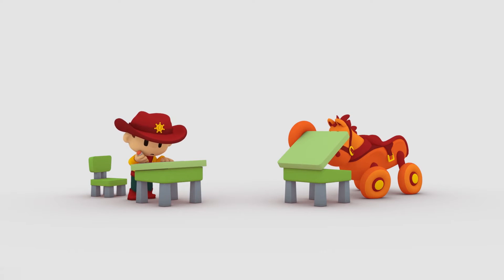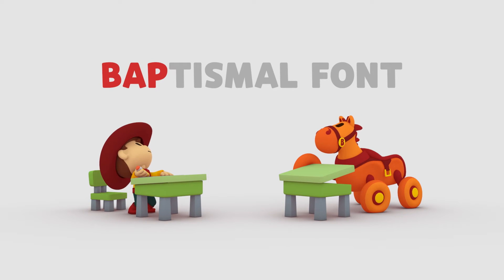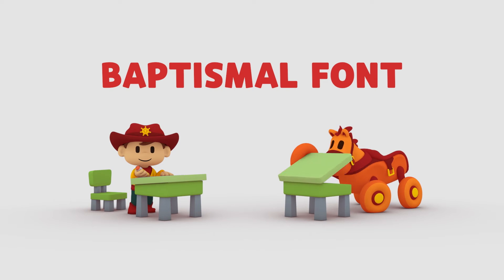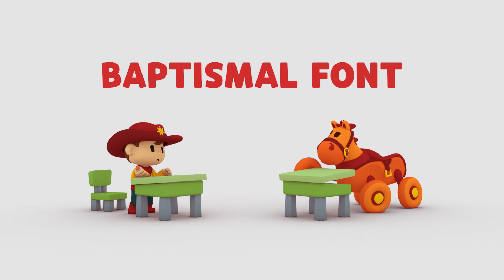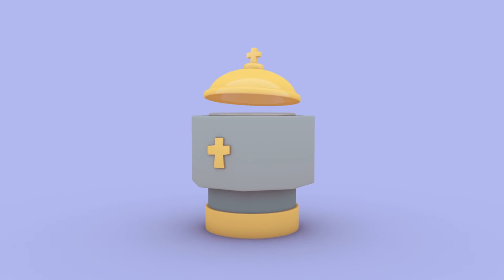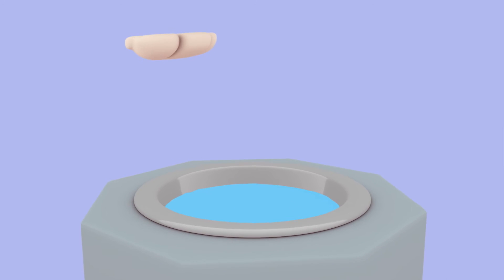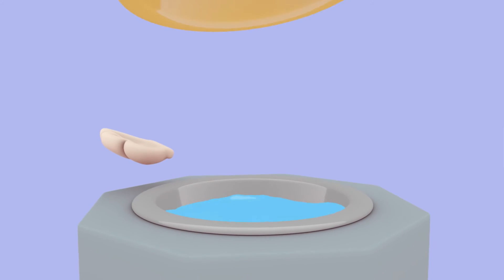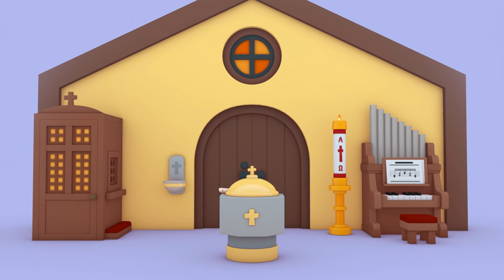BAPTISMAL FONT | Learn the meaning of the word Baptismal Font | Catholic Keywords with Tomkin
▷ BAPTISMAL FONT DEFINITION: A baptismal font is like a bowl, that receives the water of the person to be baptized. We are washed clean from original sin and become Christians through Baptism.

👋 MEET TOMKIN AND BLAISE
Tomkin is a young fun-loving cowboy who's eager to play and pray. Blaise is his ever-faithful, blazing-fast steed, who keeps him in check. Together they ride the sunsets of a kid's imagination learning and applying valuable everyday teachings of our Catholic faith. Ride alongside your new favorite duo in all their charming Faith Adventures!

Tomkin, the Catholic Cowboy is an award-winning, EWTN original, 3D animated Catholic cartoon series for kids.

🔎 EWTN IS EVERYWHERE

😀 ABOUT US

► EWTN
The Eternal Word Television Network was founded in 1981, thanks to Mother Mary Angelica's determination, vision, and faith. Since that time, EWTN has become the largest religious media network in the world. Through God's Divine Providence and the generosity of those who support EWTN's apostolic work by their prayers and donations, EWTN reaches around the world with the message of the Gospel and the teachings of the Catholic Church.

► MOTHER ANGELICA
“The essence of evangelization is to tell everybody, 'Jesus loves you.'”
"We are all called to be great saints - don't miss the opportunity!"

► EWTN KIDS
Our mission is to create wholesome, faith-filled content for children that aids their understanding of the beauty and truths of our Catholic faith. From valuable everyday lessons to foundational prayers and teachings, this ever-growing list of FAITH ADVENTURES resources helps parents and teachers pass on the treasures of our faith.